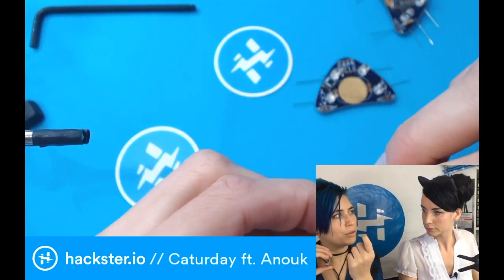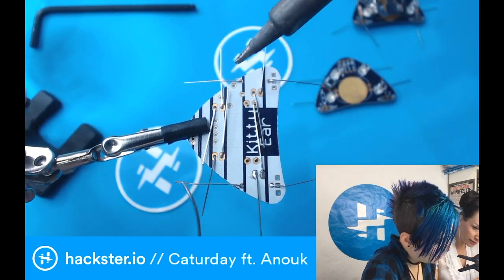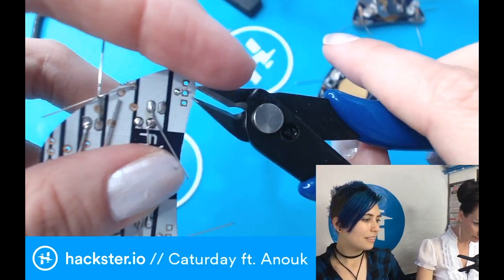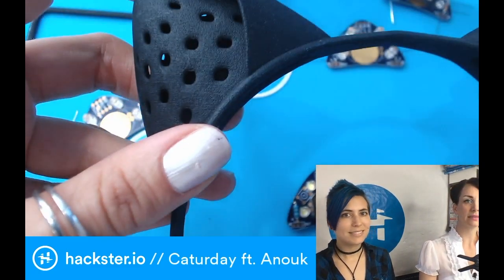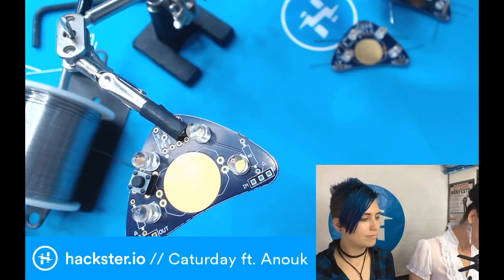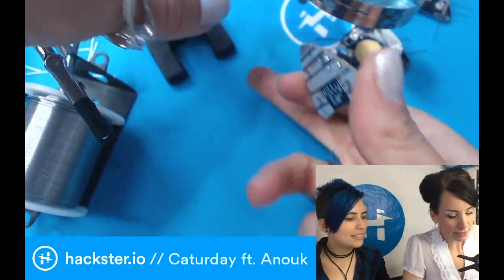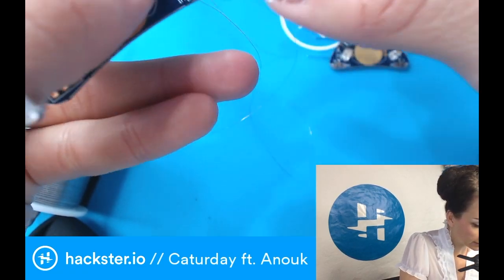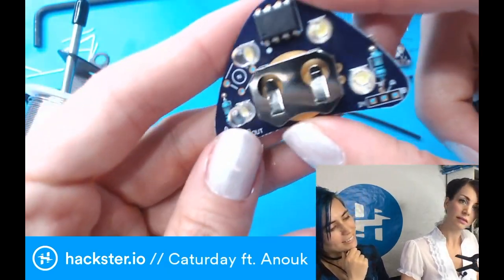🛠 Light Up Kitty Ears with Anouk Wipprecht //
Perfect for learners, Anouk's 3D-printed headset comes with custom cat-ear PCBs, created in Autodesk EAGLE and printed by OSH Park!